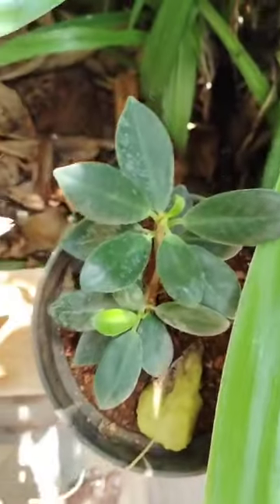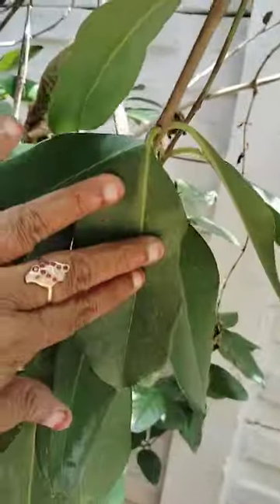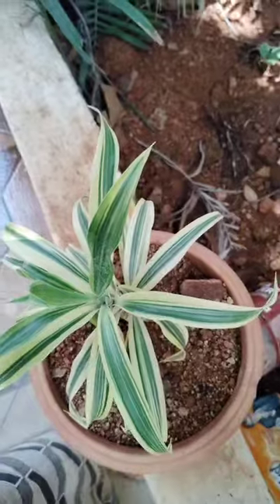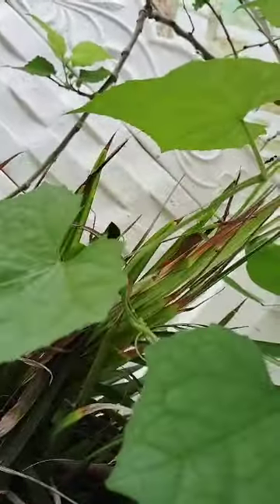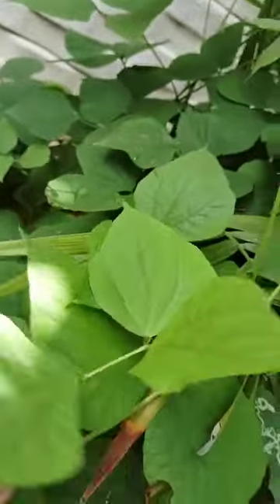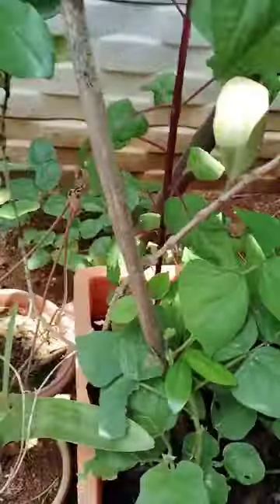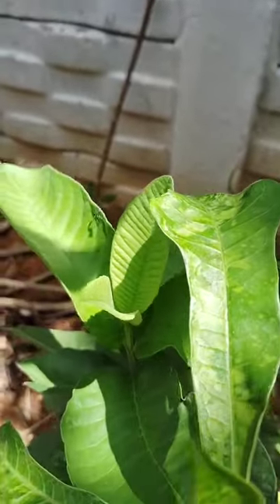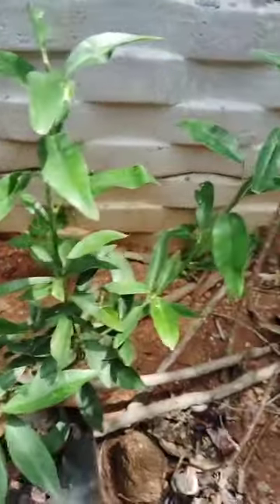Plants and its benefits